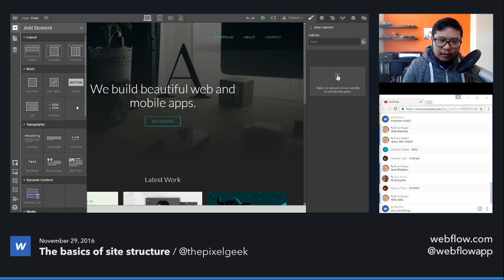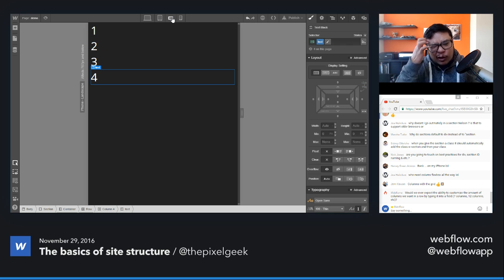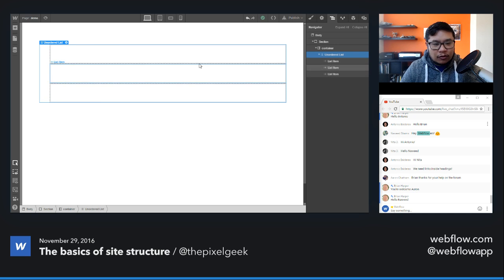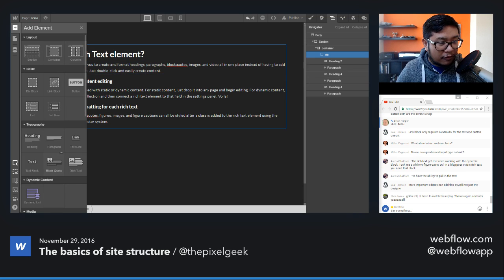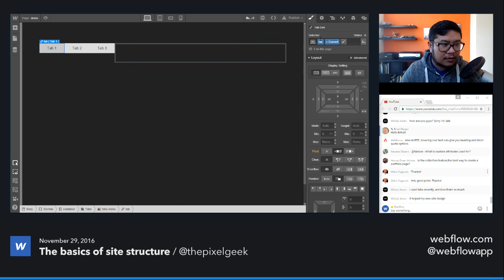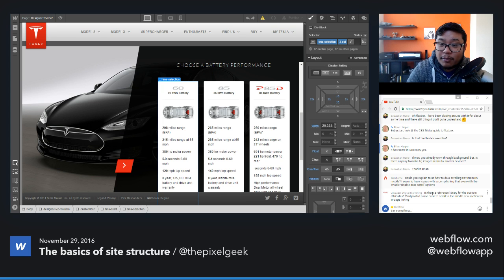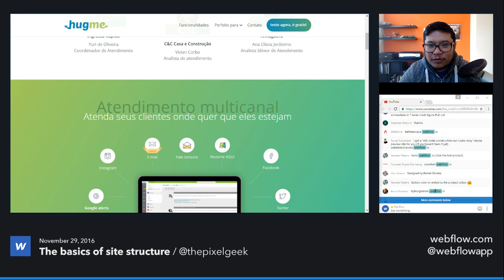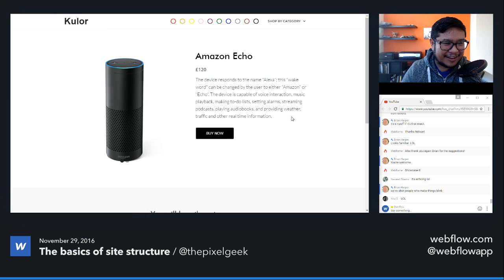Webflow Workshop #62: The basics of site structure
When structuring a new site on Webflow, it may be kind of confusing as to which element is needed for each part of your sites structure.  In this workshop, I'll be explaining what each element does and when best to use them.